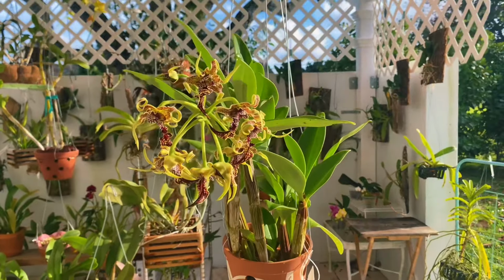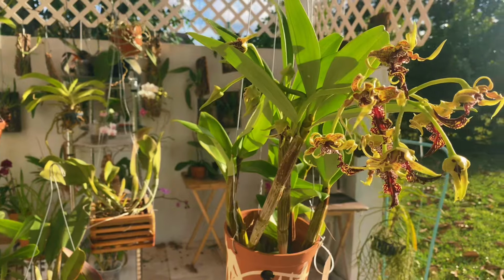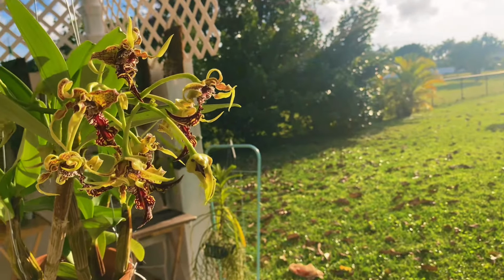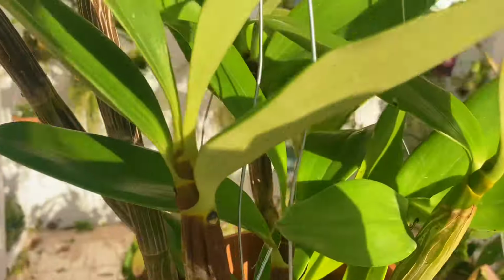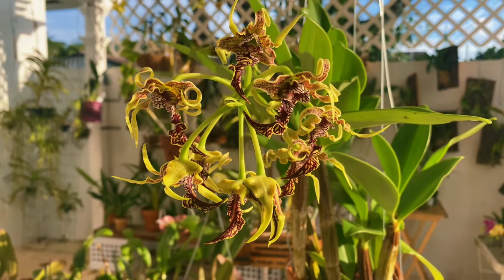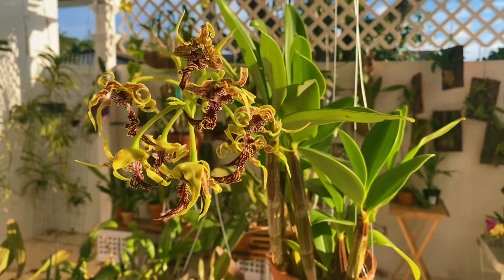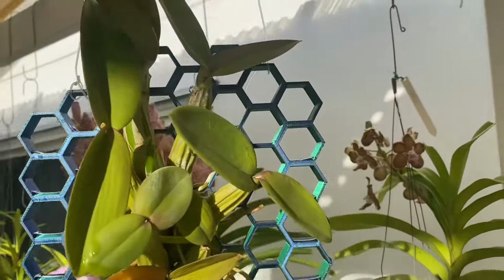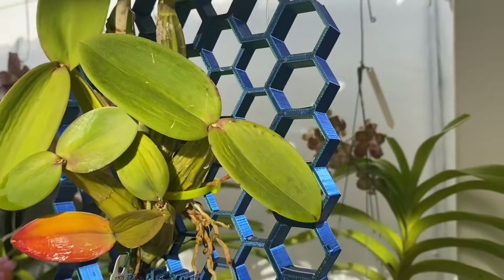Dendrobium Spectabile Blooming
It’s a bloom show! And some quick updates!